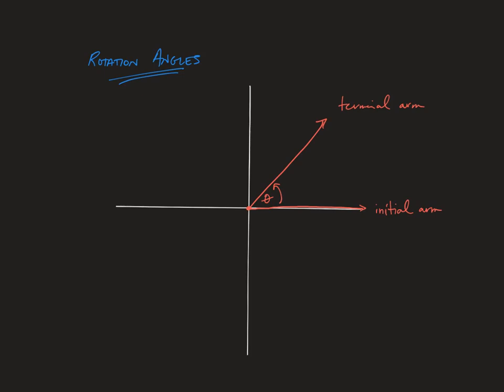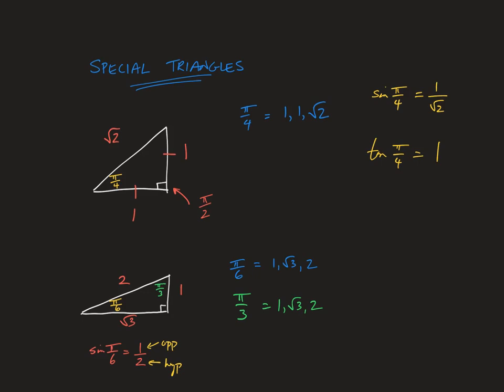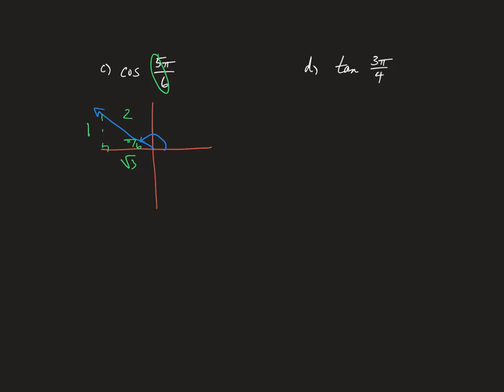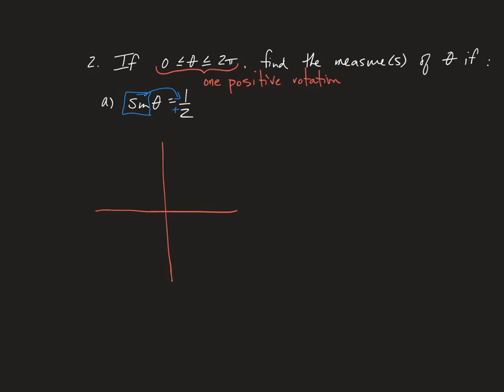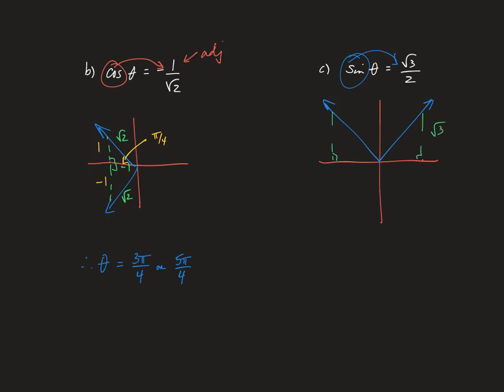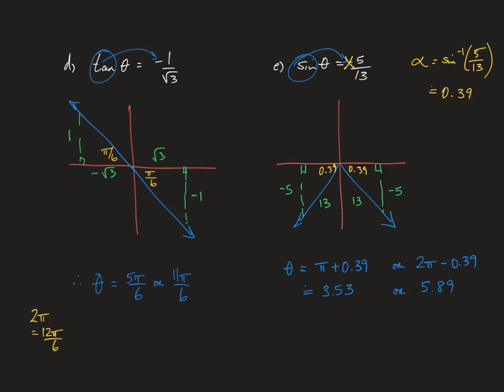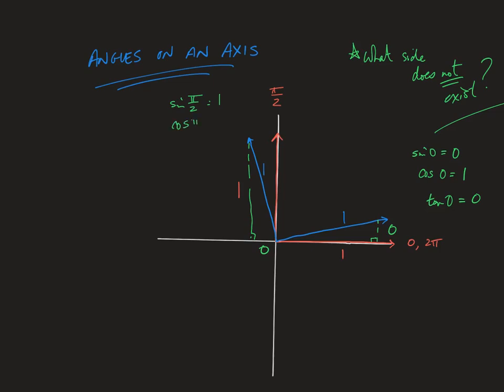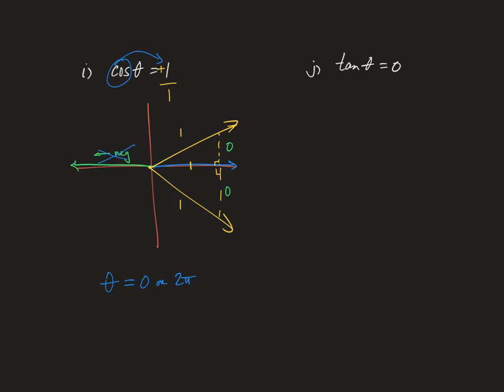Rotation Angle Review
0:00 Terminology Review
3:22 Special Triangles
8:24 Trig Ratios AB
13:27 Trig Ratios CD
16:17 Trig Ratios E
18:16 Trig Equations - No CAST
26:27 Trig Equations BC
29:45 Trig Equations DE
35:57 Check your Understanding
38:19 Angles on an Axis
44:55 Trig Equations GH
47:04 Trig Equations IJ